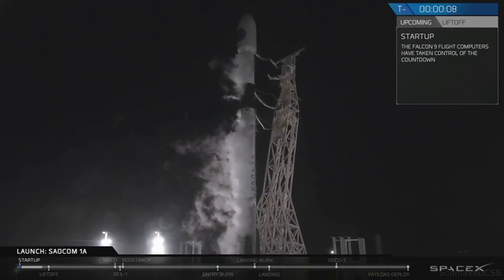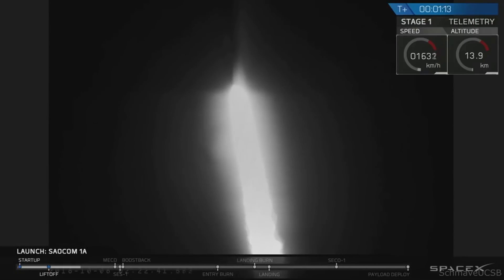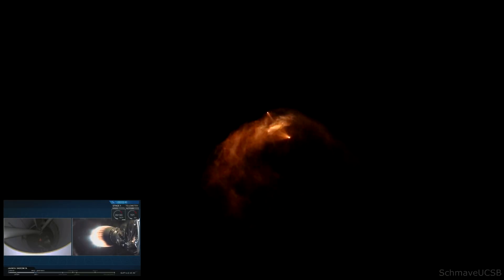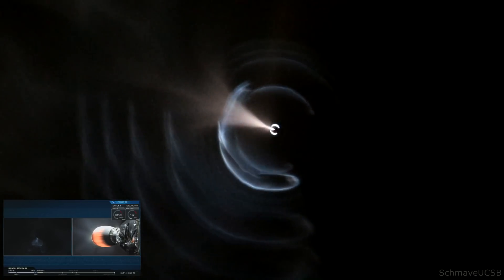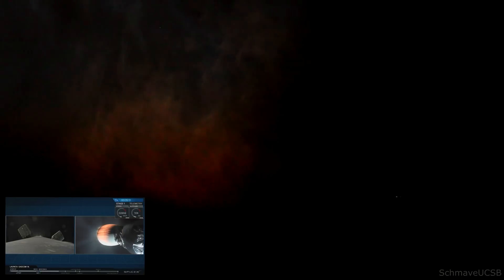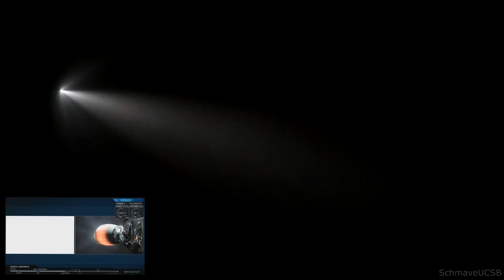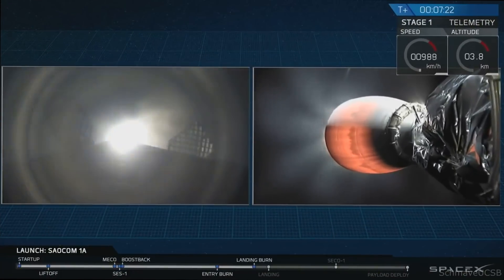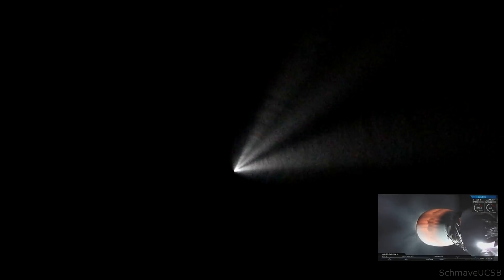SpaceX SAOCOM 1A Falcon 9 Rocket Launch Seen From San Diego 10/7/2018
I shot the SpaceX SAOCOM 1A Falcon 9 rocket launch from San Diego.  There were some clouds over the horizon but the rocket went up high enough where we got a nice clear view.  This is some of the best footage I've captured of a rocket launch so far.  This was the first time SpaceX landed a booster back at Vandenberg Air Force Base.  Since the launch took place just after sundown we got a spectacular show.

I synced up the footage with the SpaceX webcast so you can tell what's happening better.

Timeline
2:02 - My footage starts
2:49 - Boostback burn starts
3:35 - Cool footage of the first stage
5:34 - Second stage footage
6:18 - First stage entry burn
7:30 - SpaceX landing footage
8:40 - More views of the second stage
10:23 - SECO (Second Engine Cut-Off)